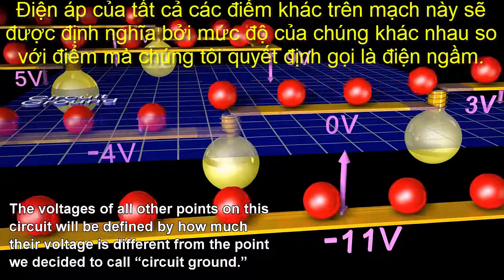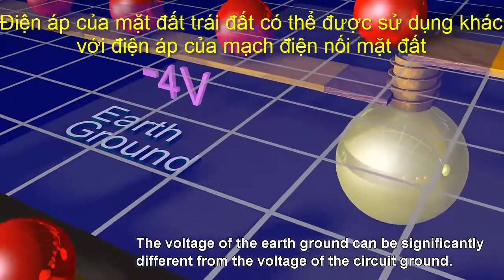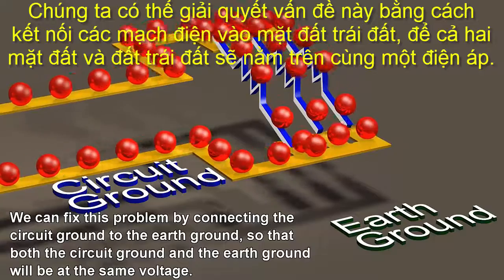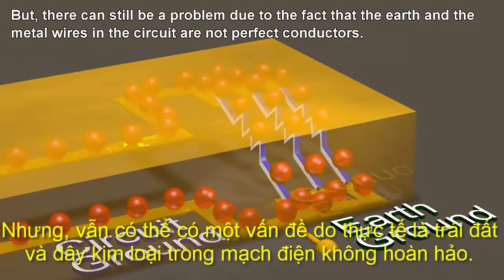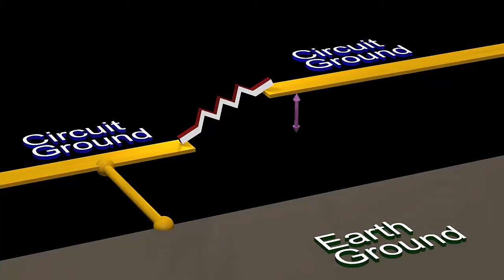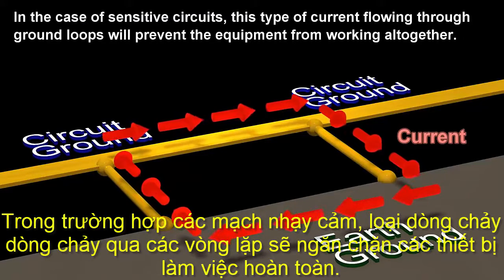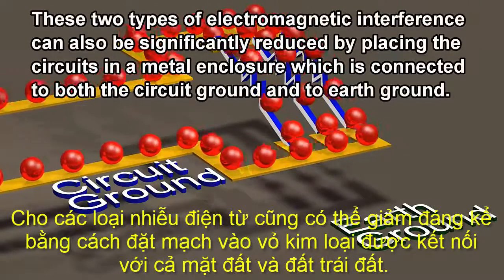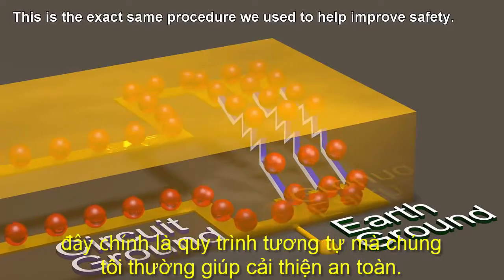Nối đất và che chắn mạch điện